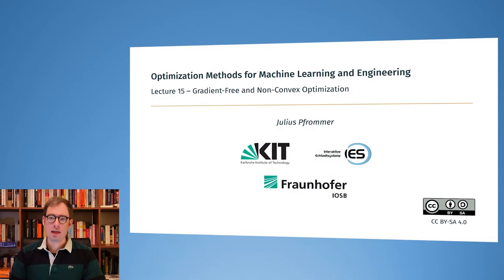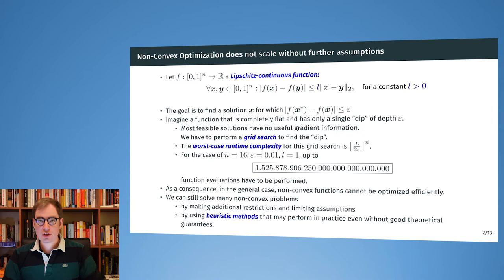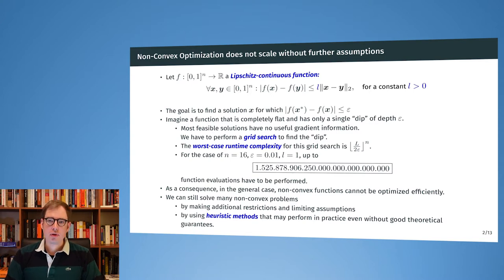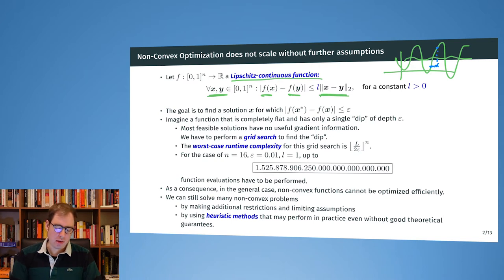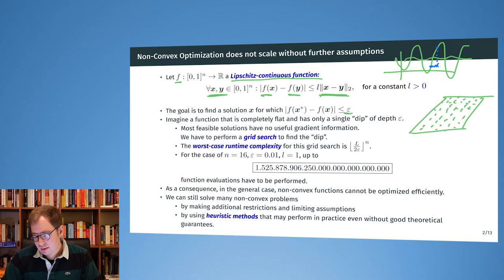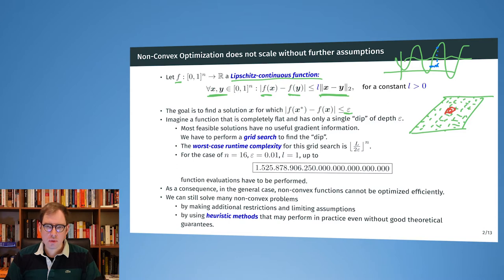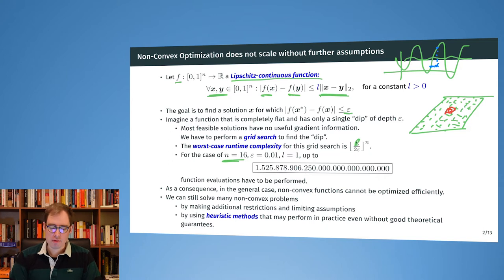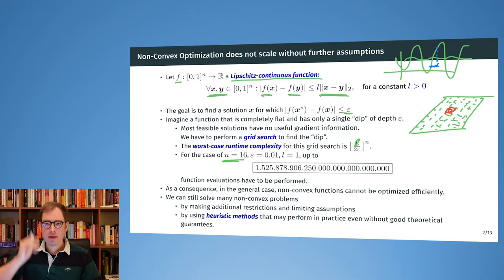11.1 Optimization Methods - Non-Convex Continuous Optimization